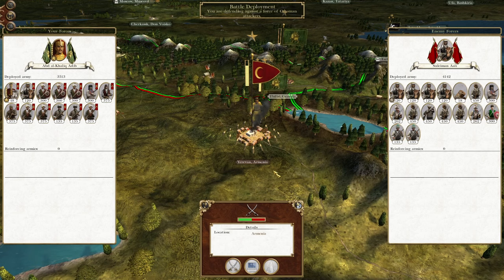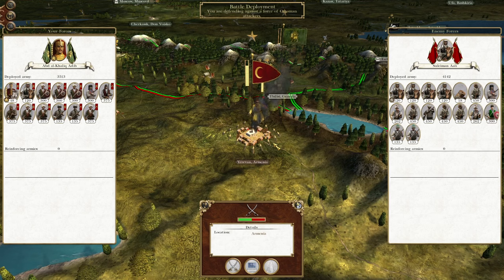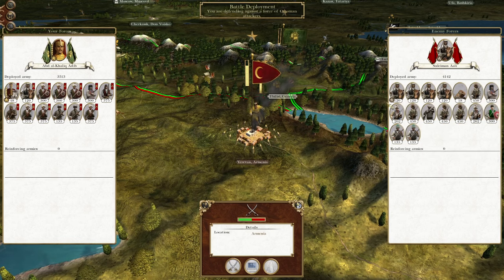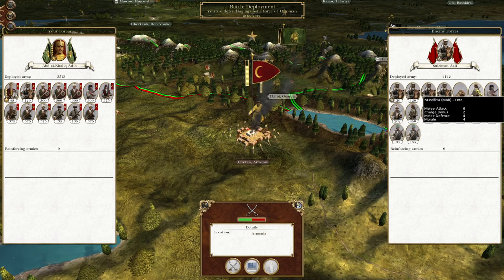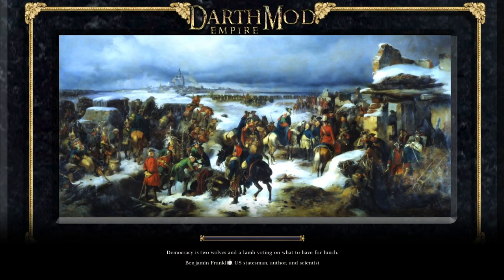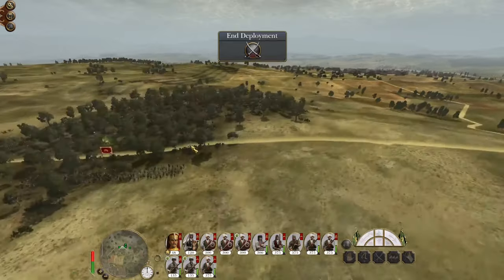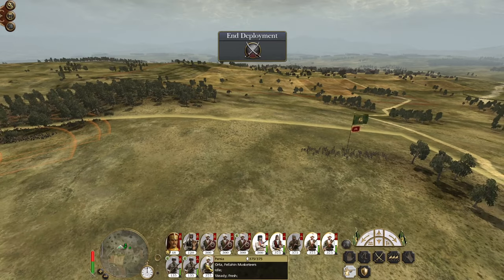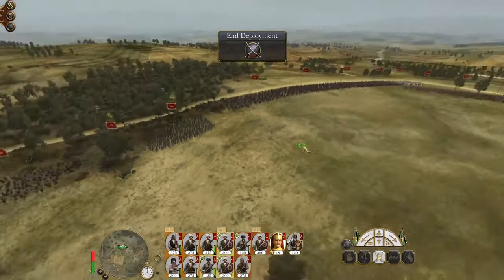Persia #2 - Empire Total War: DM - Siege of Baghdad!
Hey guys, welcome to the next episode of my Empire Total War Lets Play as Persia - in this episode we capture Yerevan and Baghdad as we push on into the Ottoman Empire!